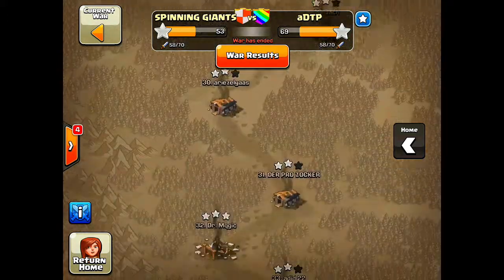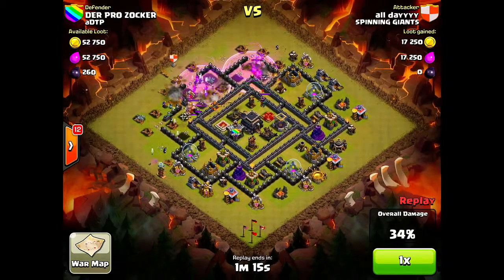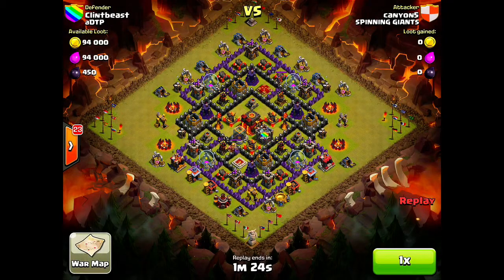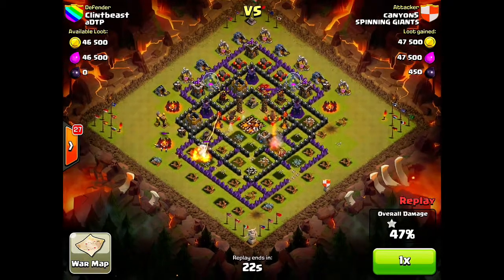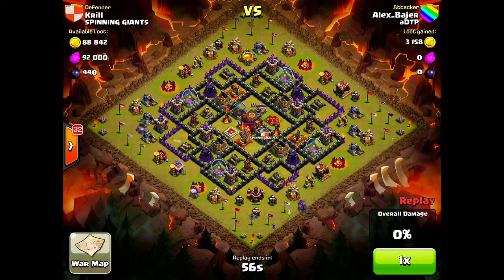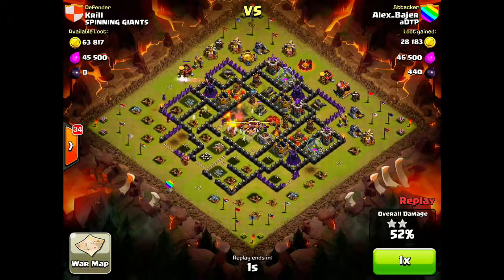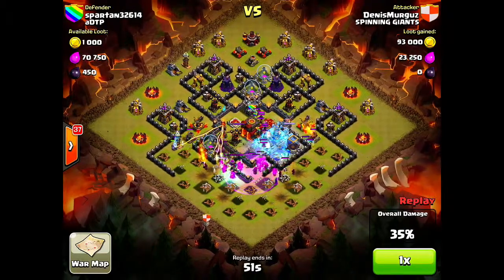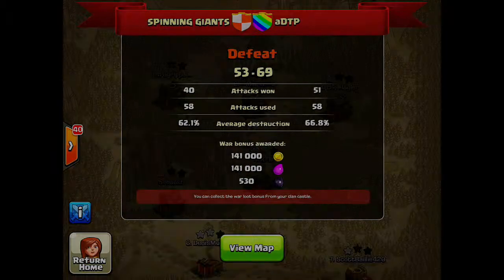Clash of Clans: Clan Wars Recap - Episode 3: Spinning Giants vs. aDtp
Today we take on a feeder of a well known called called DTP (Down To Party)! This was a very tough war with them having eight more town hall 10's then us. I hope you enjoy!

Featured Links

Clash of Clans:
Available on App Store or Google Play